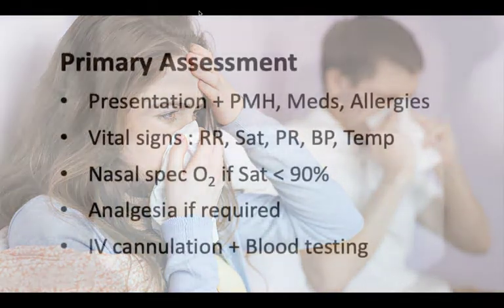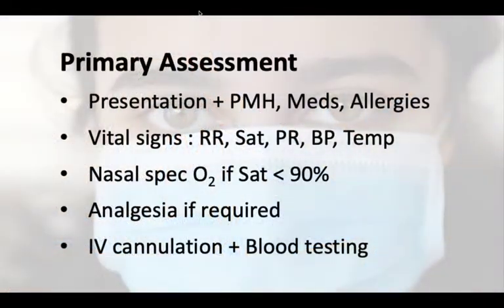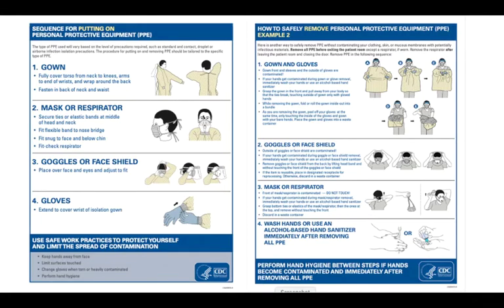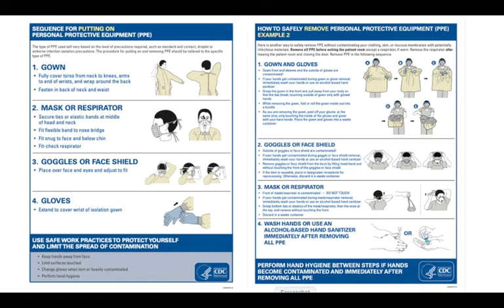HEALTH PROFESSIONALS * FRONTLINERS | Personal Safety and PPE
Procedure for the putting on and removing personal protective equipment (PPE)
for Health Proffessionals*Frontliners